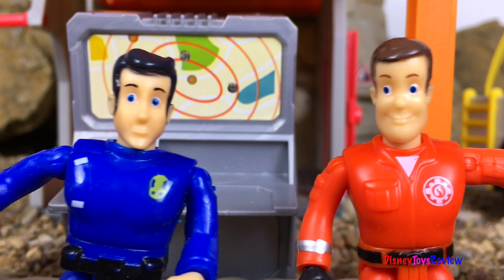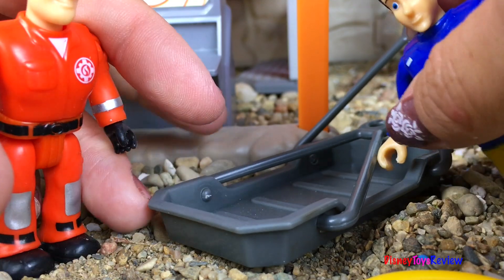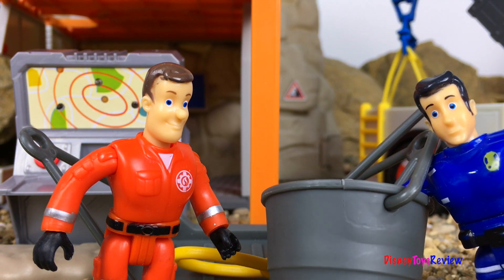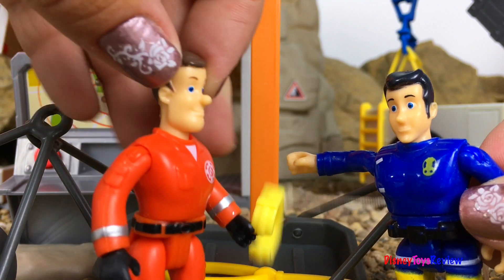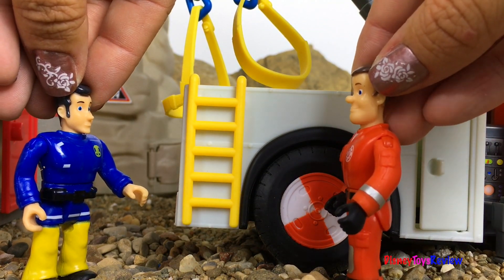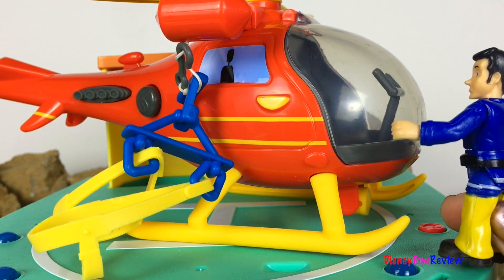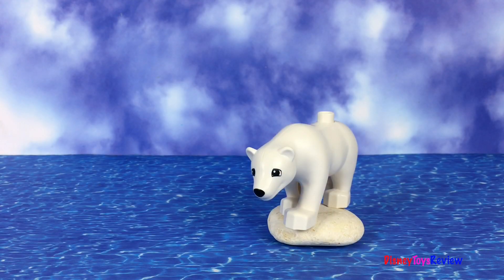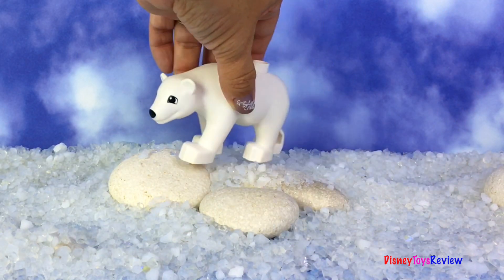FIREMAN SAM USES HELICOPTER WALLABY TO RESCUE A POLAR BEAR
DisneyToysReview the toy channel presents another toy story video with Fireman Sam!

Today we have a fun story with Fireman Sam! Fireman Sam and Elvis are at the mountain rescue center when they get a call for help. There is a polar bear floating on an ice cap too far away from the north pole. He needs a rescue but the harnesses they have are all too small. They look around for something that will work and they finally discover a harness that will work. It doesn't take long to get it attatched to Wallaby and now it is time to go to rescue the polar bear. Sam manages to get the harness on the polar bear and lift him to safety! It is so fun to see Fireman Sam rescue and we love all the slow motion action. This is a super fun video with lots of exciting action! How will Fireman Sam help out next time?